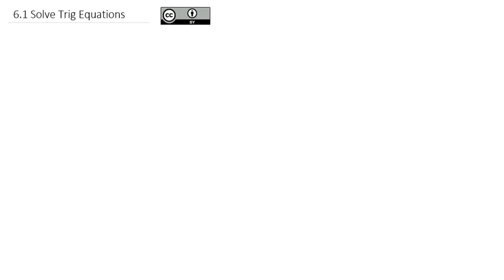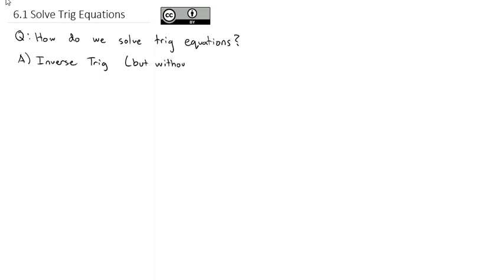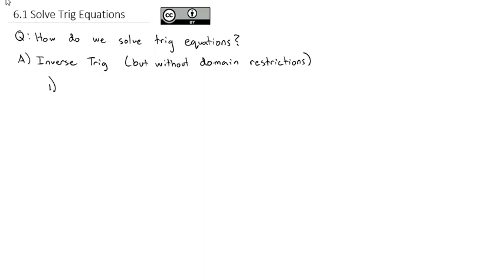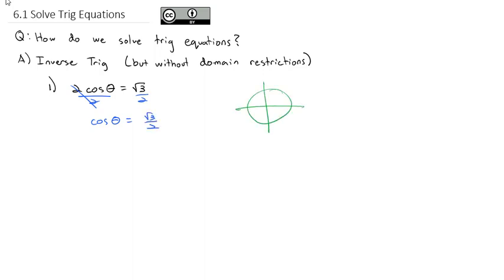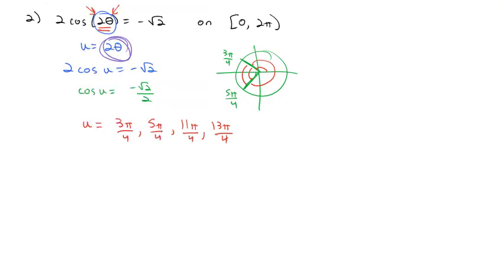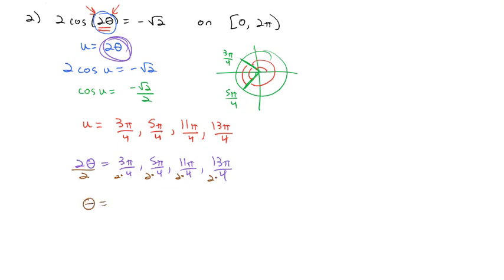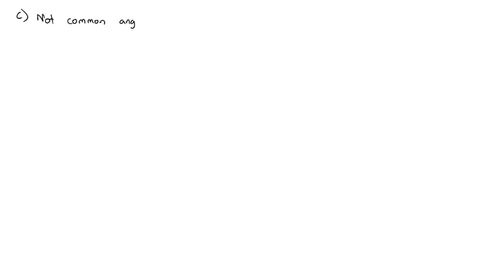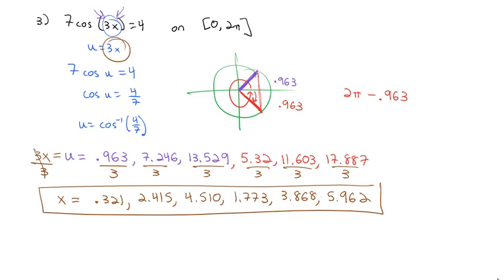6.1 Solve Trig Equations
Solve basic trig equations using key points and non-key points (on calculator). Accounting for all revolutions of the circle or a domain restriction, finding all solutions